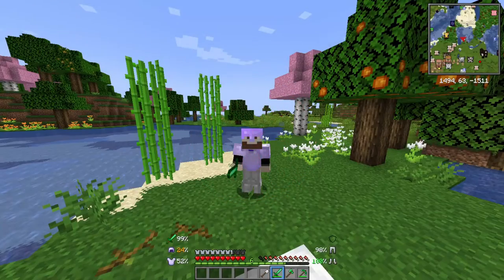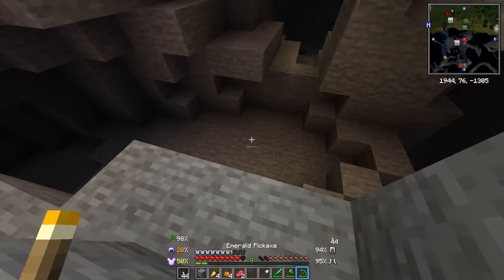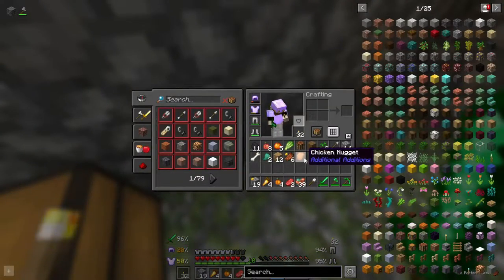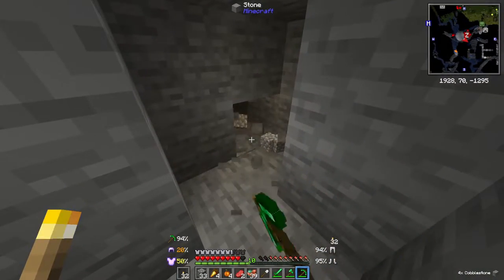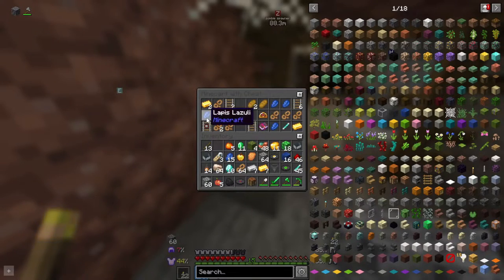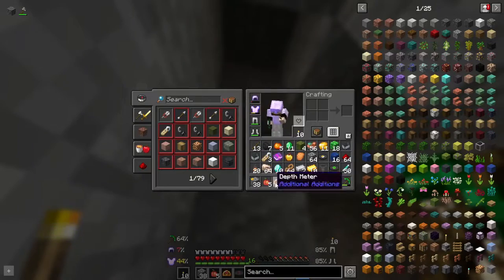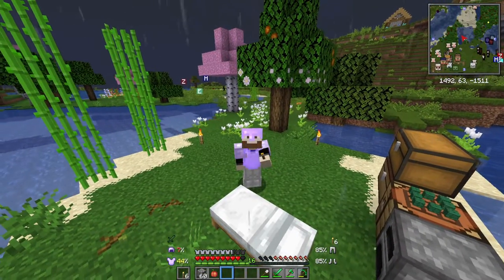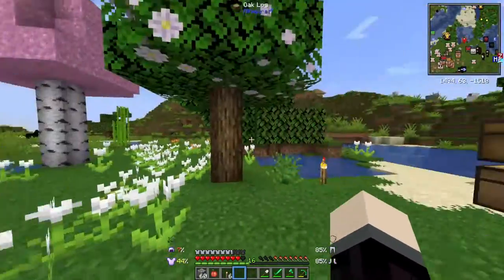I Found TONS of CREEPERS And LOOT In This Minecraft Modpack (Better Minecraft Episode 2)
In this video, I go mining in a INSANE MINESHAFT, with loot rooms and DIFFERENT TYPES OF CREEPERS!?!

Software Used
Video Editor: Filmora X
Audio Recordor: Audacity
Gameplay footage: OBS